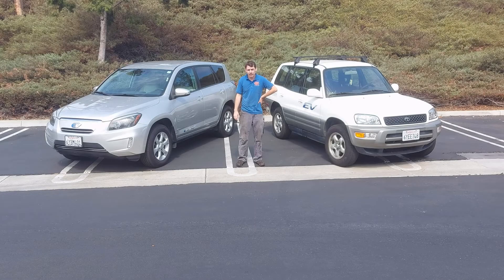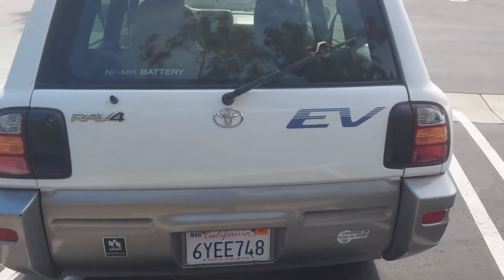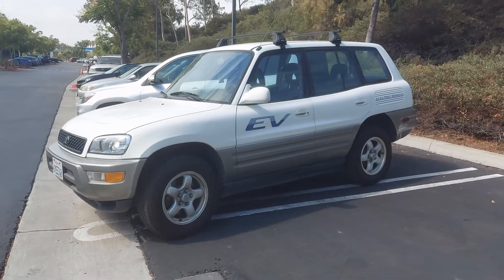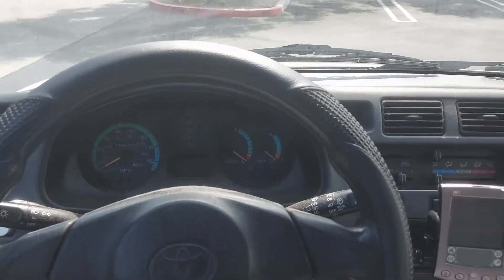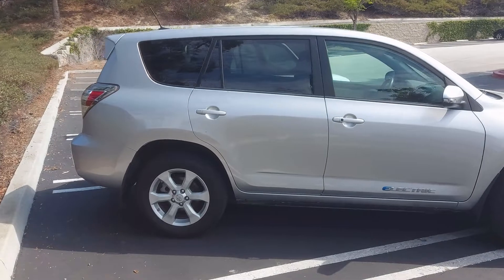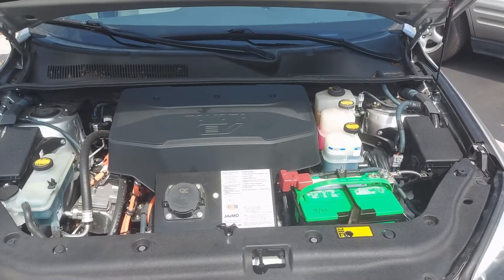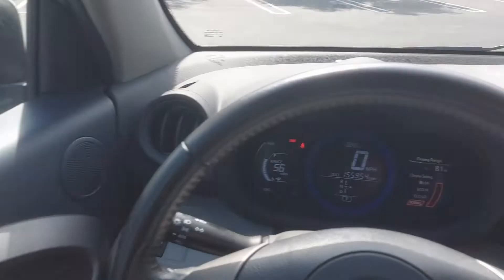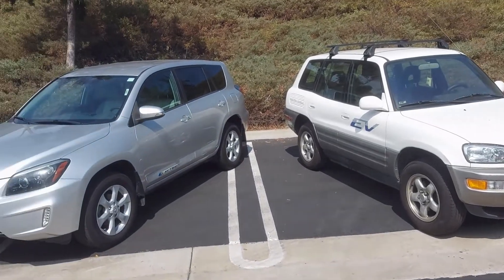2002 Toyota RAV4 EV vs. 2012 Toyota RAV4 EV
In this video, we do a side by side comparison of the original, first generation RAV4 EV (the first one we've ever had at our shop) to a 2nd generation, Tesla powered RAV4 EV. Next should we try to get ahold of a bZ4X to compare with?

For reference, although it's not mentioned in the video, this first gen RAV4 EV came to us to replace the "battery sensor ECU", which involves dropping the battery out of the car and opening it up. Luckily, the customer was able to source the part, and also had the all the service manuals for this rare gem of a car!

If your EV needs servicing or repair, give us a call or shoot us an email!

QC Charge
1497 Poinsettia Ave, Suite 154
Vista California, USA, 92081
Toll free: +1 (844) EV Parts